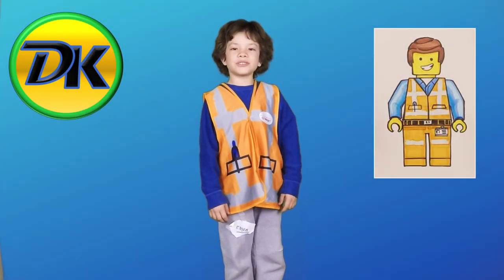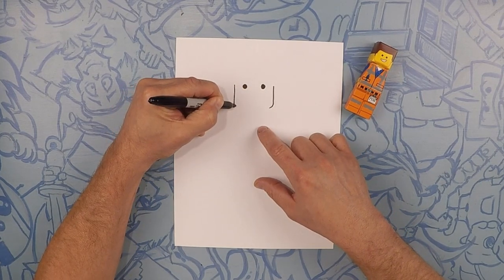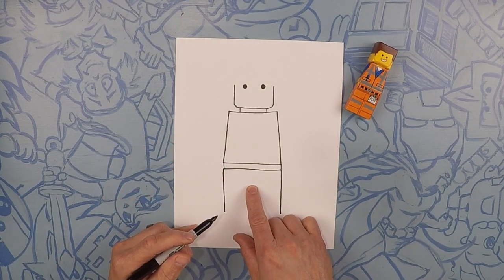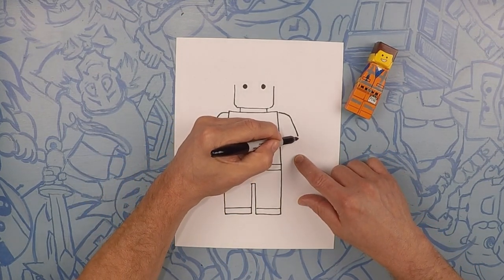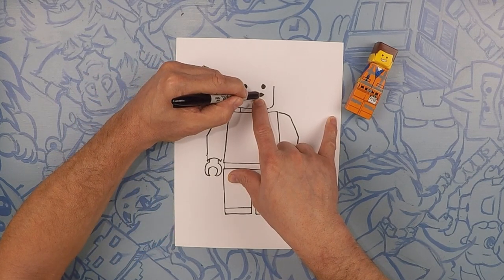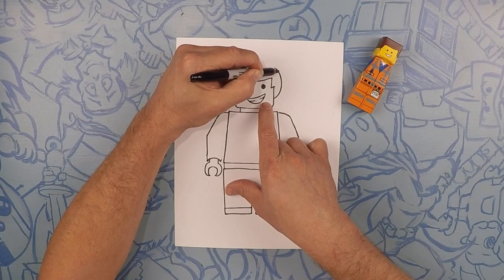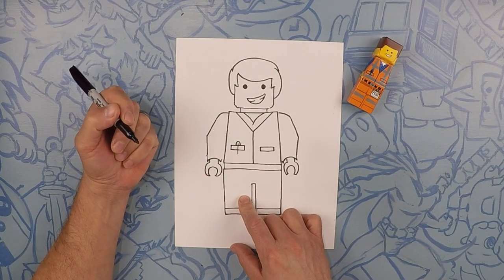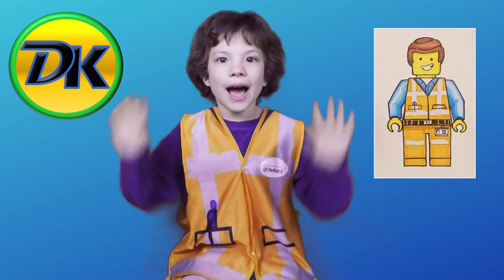How to Draw Emmet Brickowski from Lego Movie 2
Everything is awesome!!!  Come draw Emmet from the Lego Movie 2!